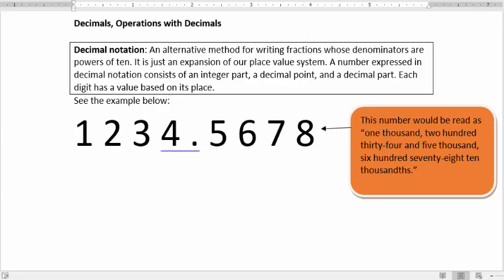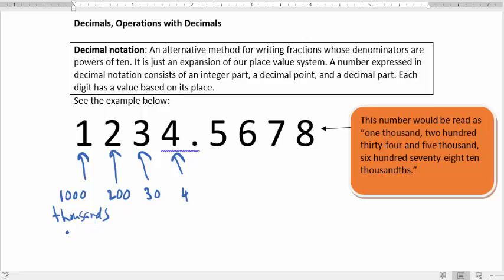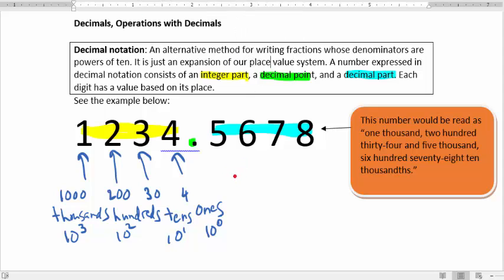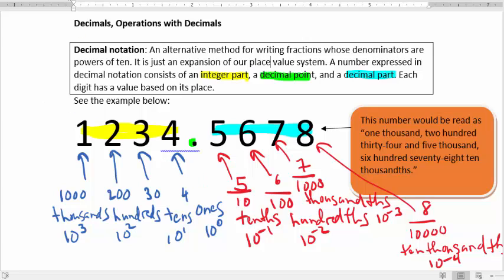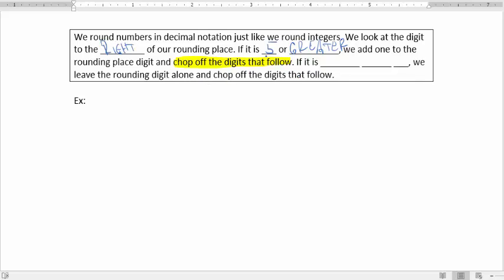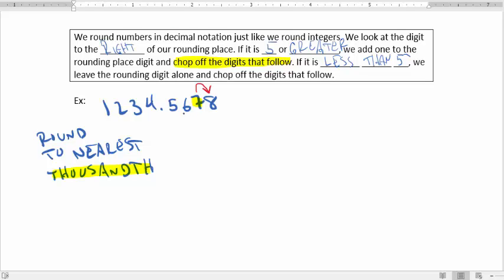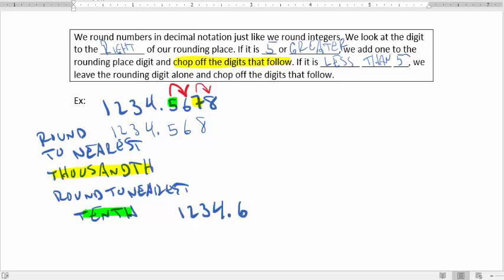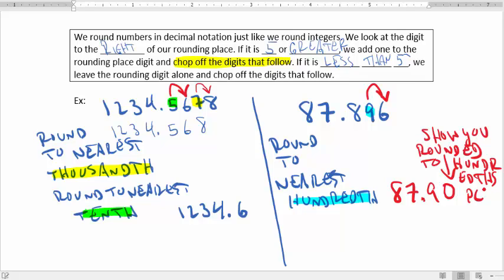Decimal Places, Rounding Decimals